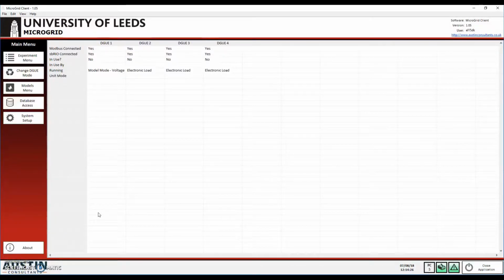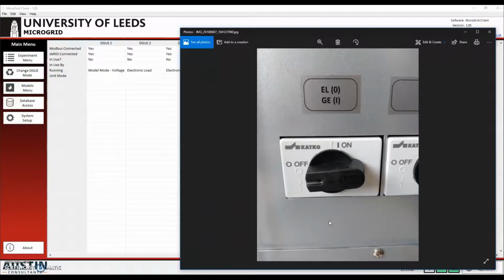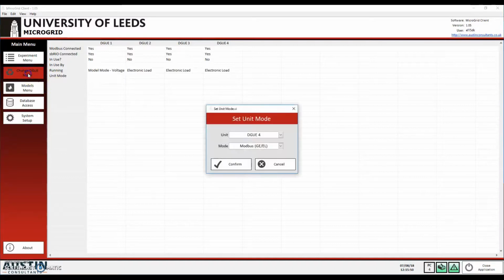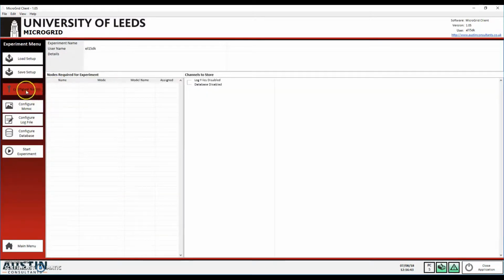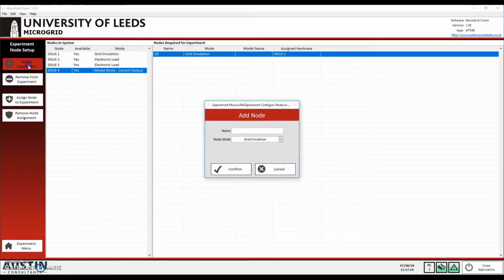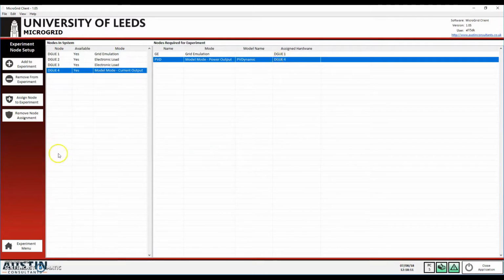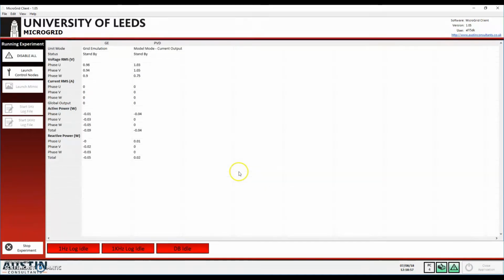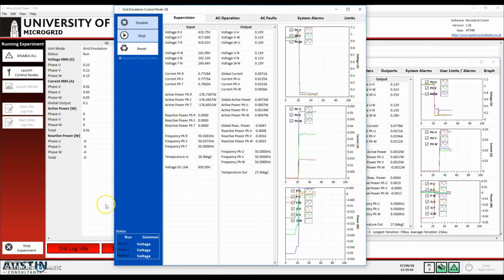UoL SGL: Loading models and running experiment